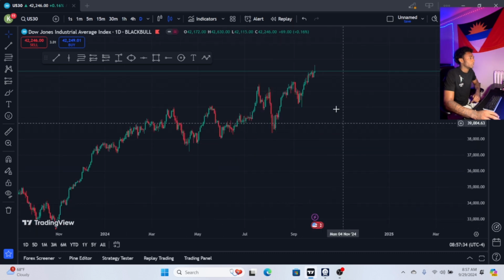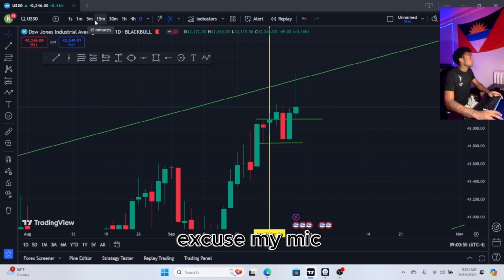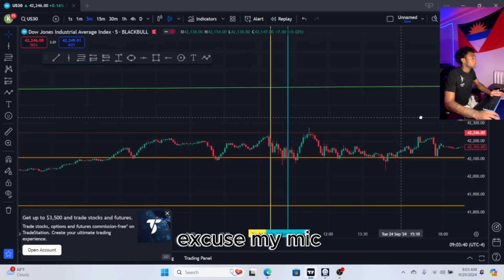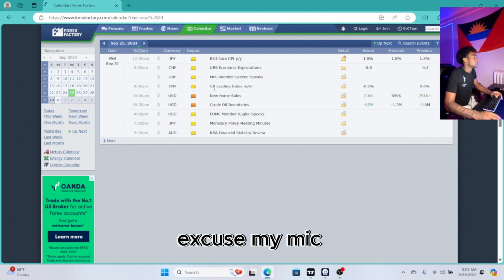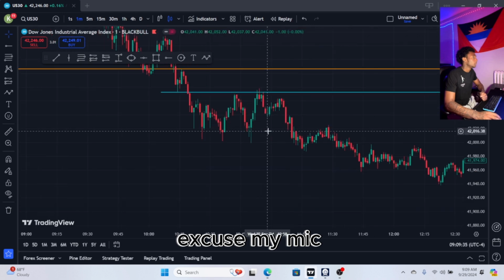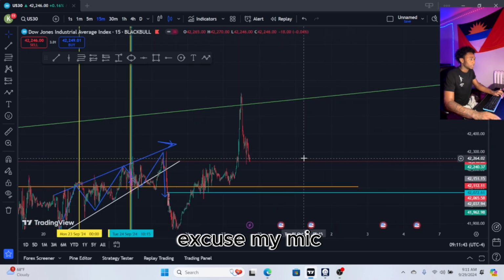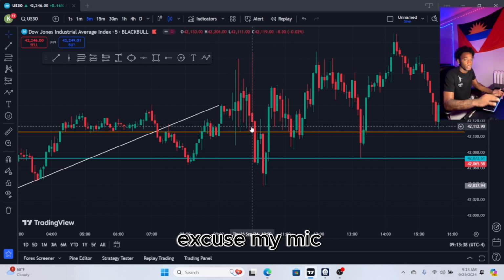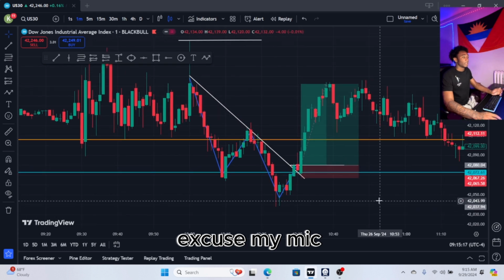BEST TRADING STRATEGY ‼️💰